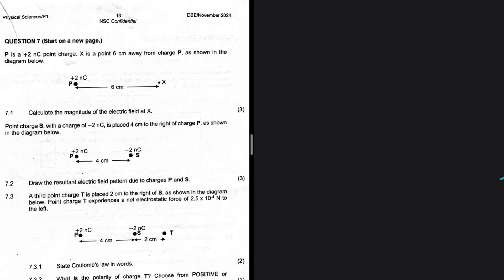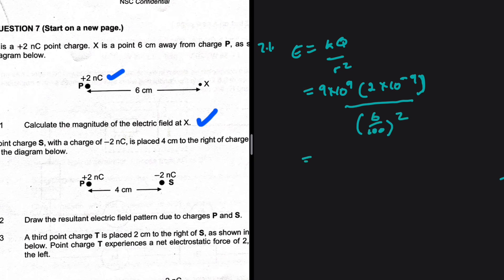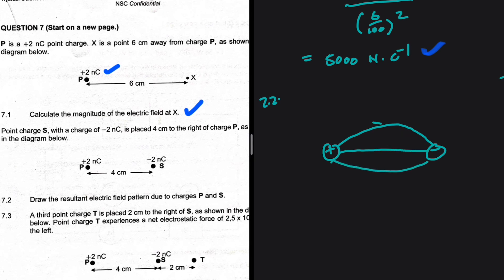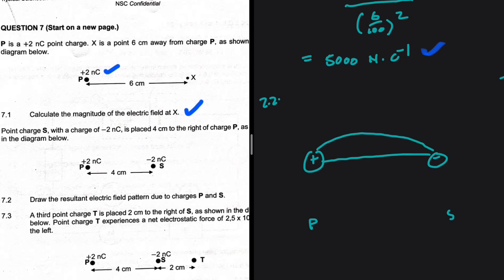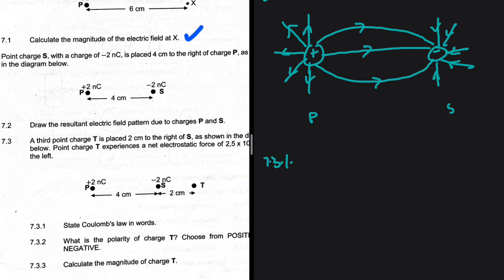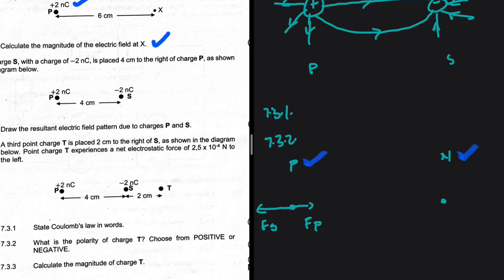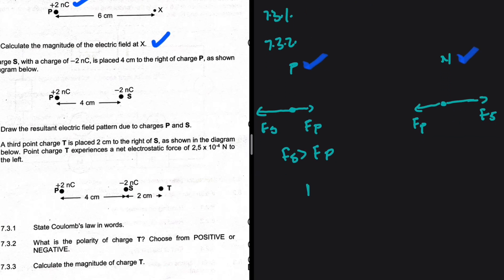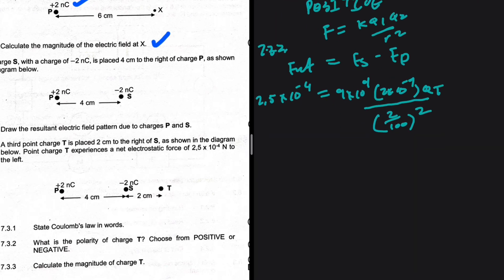Electrostatics Grade 12 Physics November 2024 (QT = 6.25 nC)